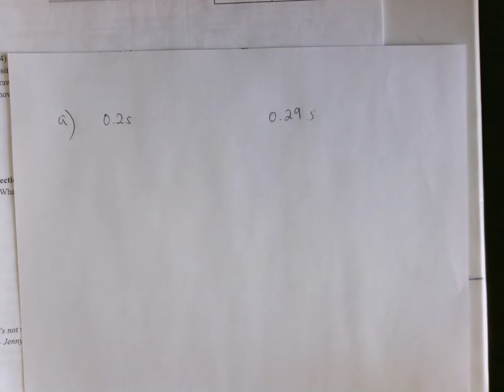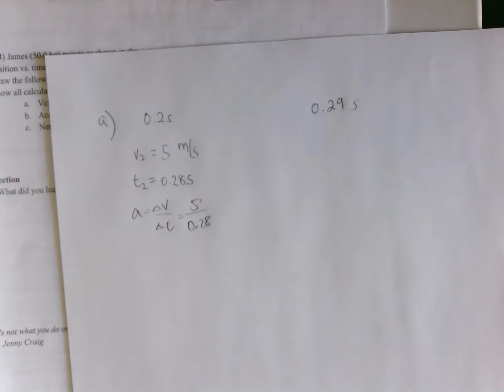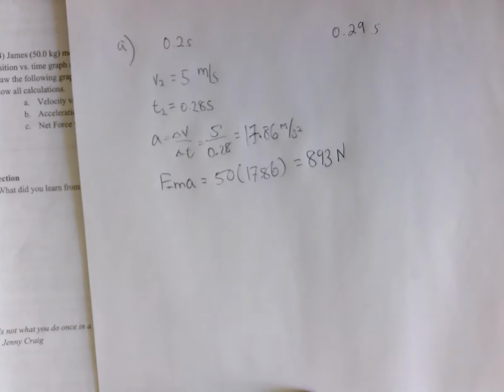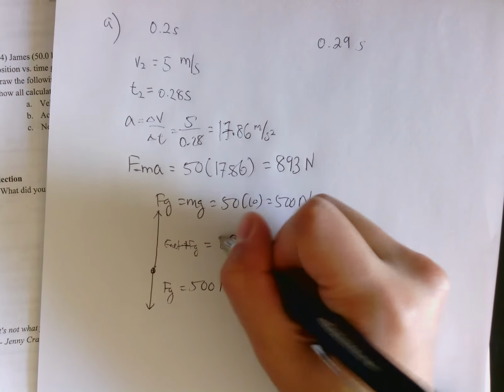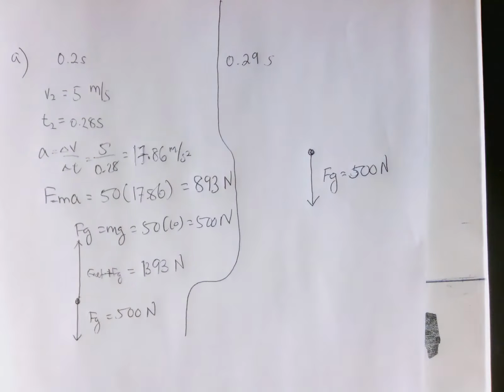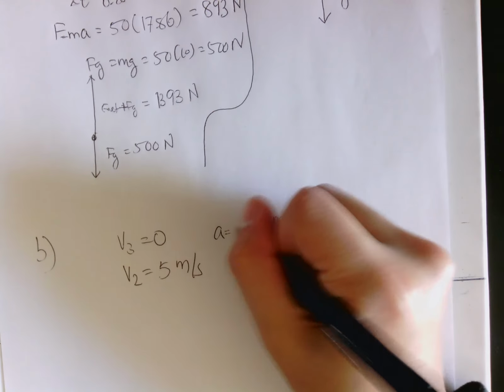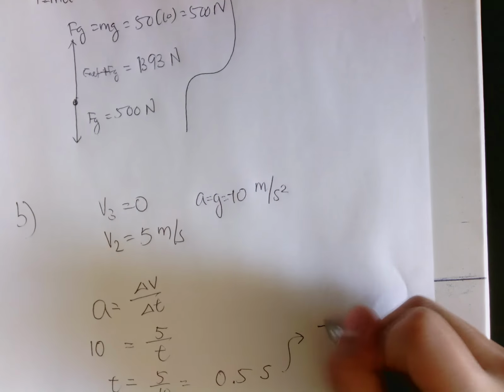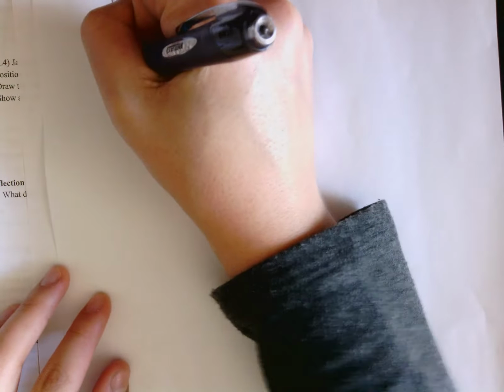EPL4.04 Problem 24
Energizing Physics L4.04 Problem 24 (The person incorrectly says it is 23)